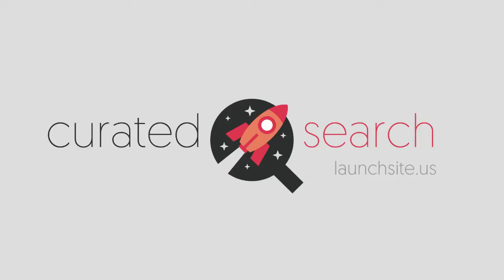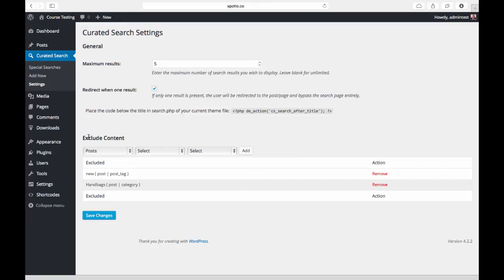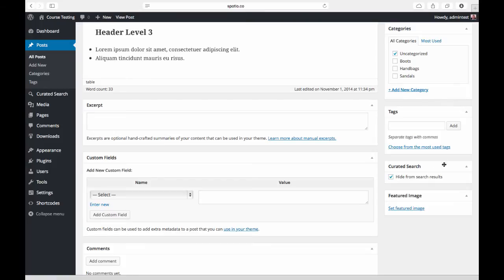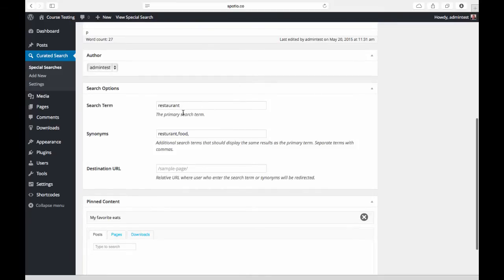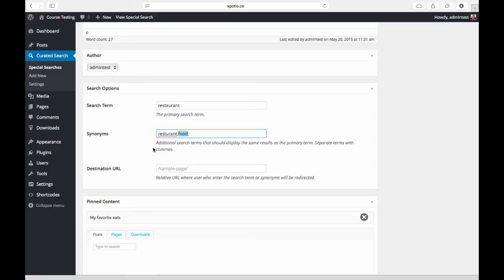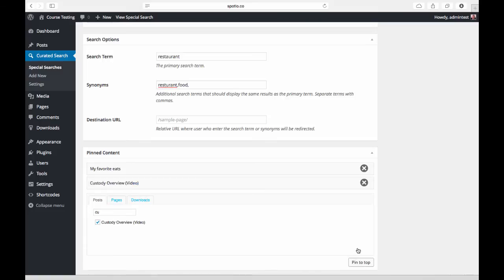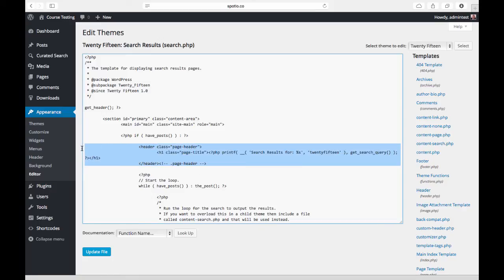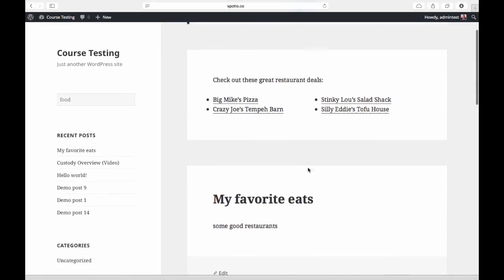Curated Search - WordPress search plugin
The best WordPress search plugin for most users. Curated Search allows you to control search results for specific search terms on your site in 3 major ways:
1. Pinning desired results to the top, above organic results
2. Redirecting specific search terms to a different page on your site, rather than the search results page
3. Hide content from search results on the post/page level, or in bulk by taxonomy with an easy to use wizard